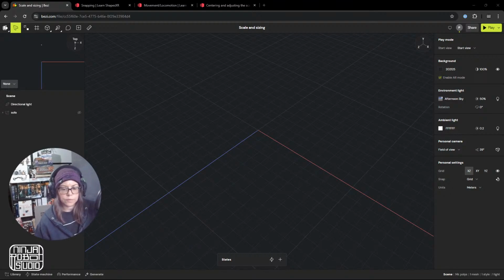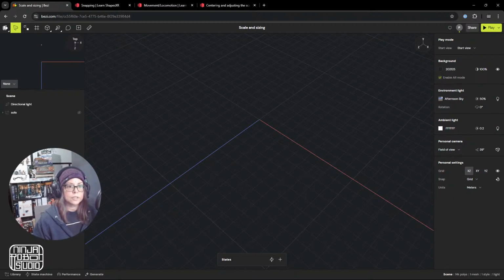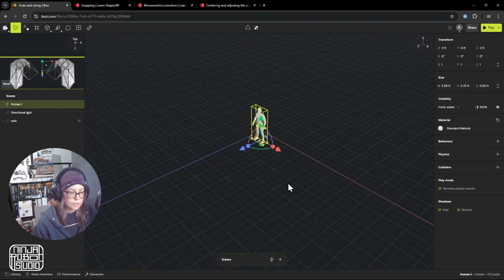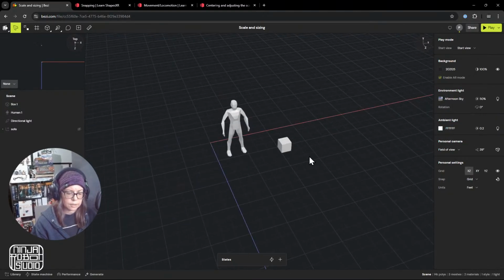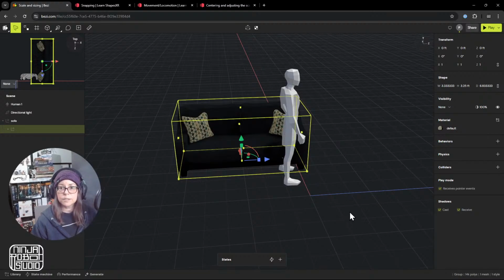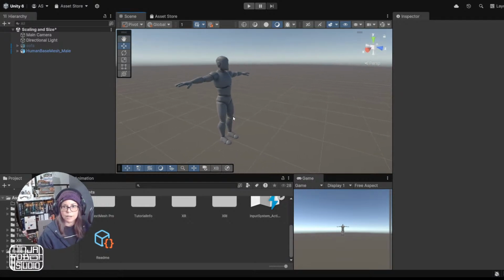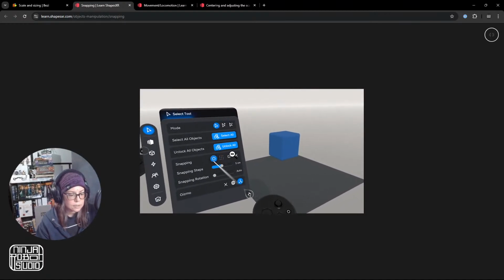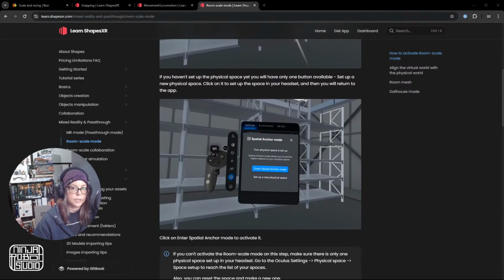Tips for proper object scaling in XR design prototyping tools / XR UX Design Labs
One of the most common mistakes I see people making when they’re just starting out prototyping in 3D XR tools is that they’ll miscalculate or completely miss the scale and sizing of 3D objects within the digital space.

Join me as I talk you through one of the main reasons scale gets messed up, and also give you some tips to help gauge scale and sizing across various XR prototyping tools.

❕ Chatbot Commands
!commands - Lists all available commands
!linktree - Links to all the things
!pillars - Pillars of Gaming UX
!website - UX for XR Toolkit
!wishlist - Steam wishlist
!merch - Get the beanie and other merch

🏫  Learn More About XR and Gaming UX

⏱️ My Gear
Meta Quest 2 VR Headset
DESTEK Quest 2 Headstrap
Logitech C920x HD Pro Webcam
Blue Yeti USB Microphone
Razer Tartarus V2 Gaming Keypad
Razer BlackShark V2 Gaming Headset
Gaomon PD2200 Graphics Display Tablet

🔥 Credits
Stream BG Music "Rising Up" by jonahb

If you like what you see and want to help keep this content coming, consider supporting me.

⏱️ Time stamps
Start: (0:00)
The most common mistake: (4:03)
Why scale gets messed up: (6:15)
How grids work: (11:15)
Human reference: (15:17)
Scale vs Size: (16:35)
Bezi tips: (21:40)
Unity tips: (28:43)
ShapesXR tips: (37:50)
What did I miss?: (44:31)
Where to learn more: (45:59)
Ending: (46:41)